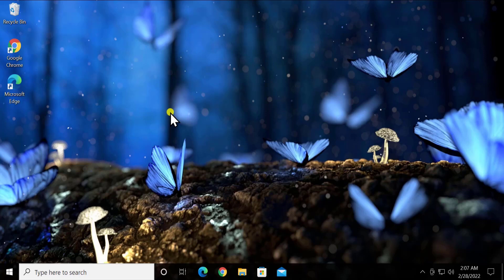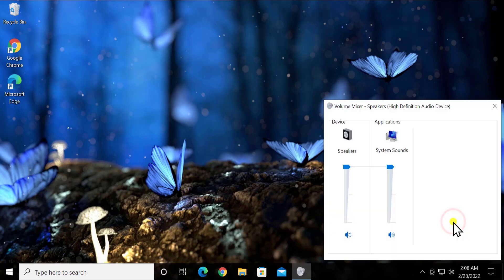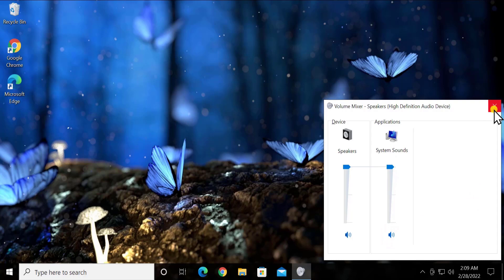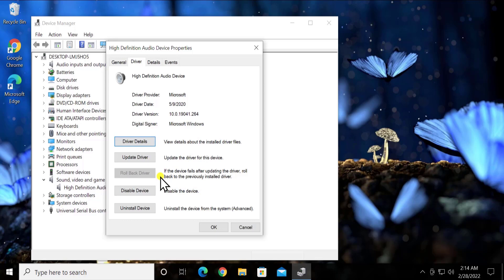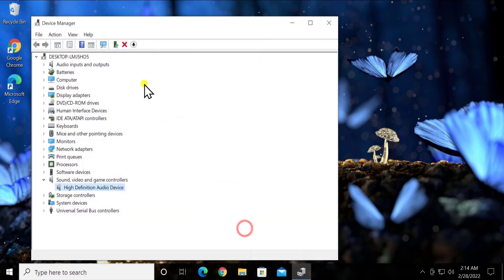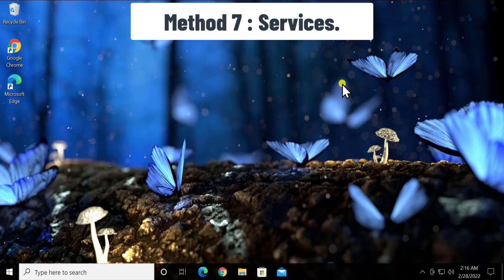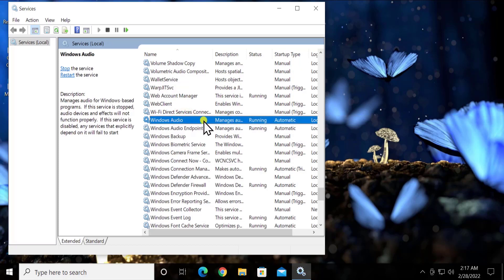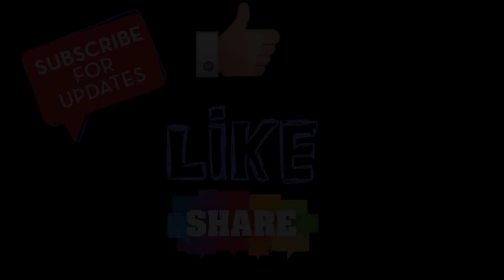Speaker not working windows 10 ( 2025 100% FIX )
We have explained how to fix sound or audio problems on windows 10 & methods to fix speaker not working windows 10 / speaker not working windows 10 laptop.

Video Methods  :
Method 1 : Check Volume.
Method 2 : Check Volume Mix.
Method 3 : Troubleshoot Sound.
Method 4 : Restore.
Method 5 : Device Manager.
Method 6 : Enhancements.
Method 7 : Services

Topic Addressed in Video :

how to fix sound or audio problems on windows 10
how To fix no sound and audio problems on windows 10
how to fix audio problem in windows 10
how to fix low sound problem on windows 10